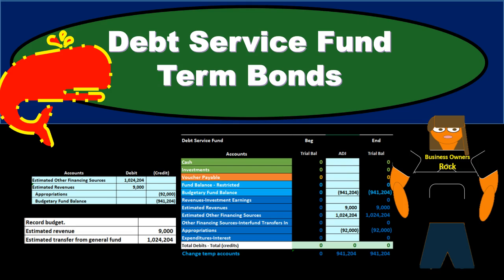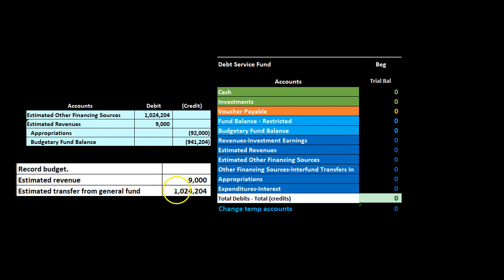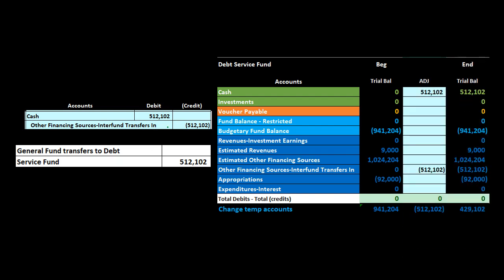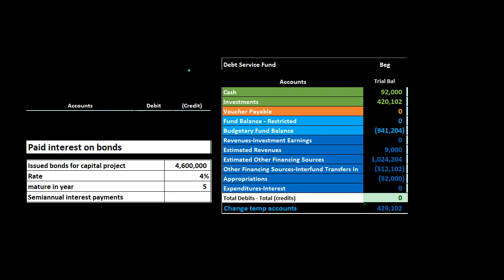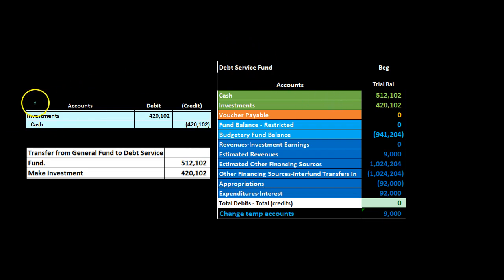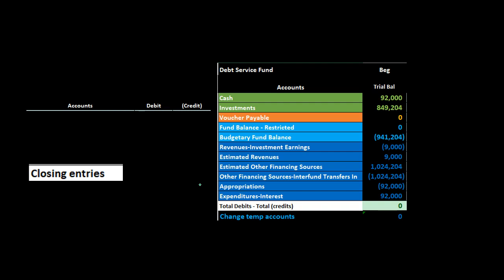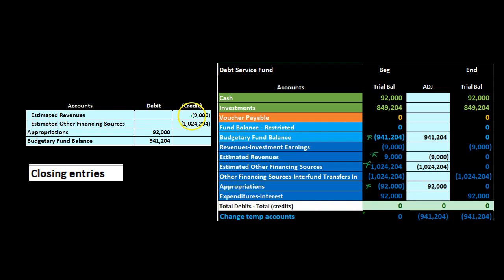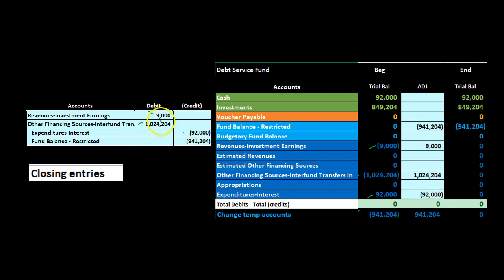Debt Service Fund Term Bonds - Governmental Accounting